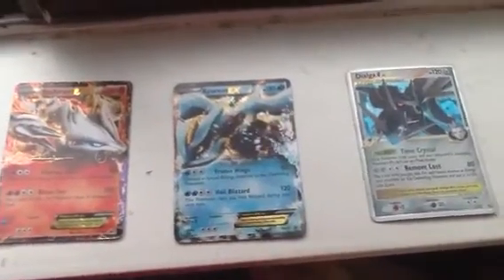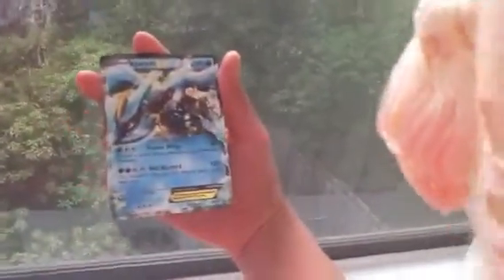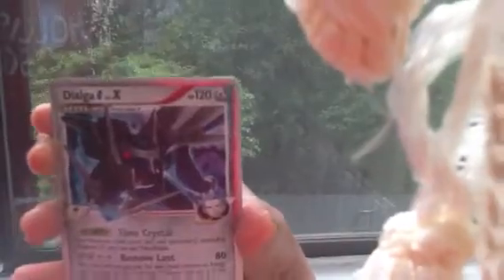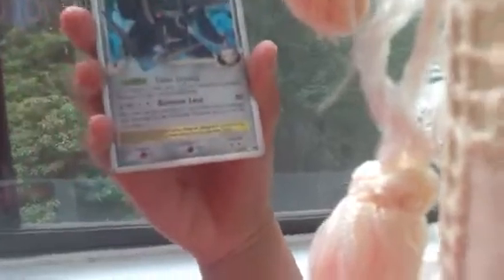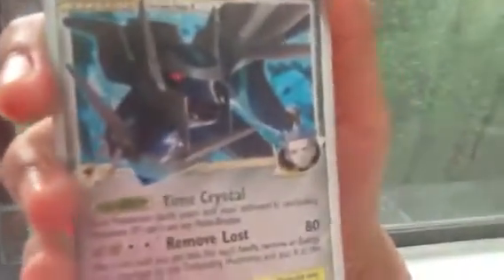My Legendary Pokemon Cards.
just showing off my pokemon cards.